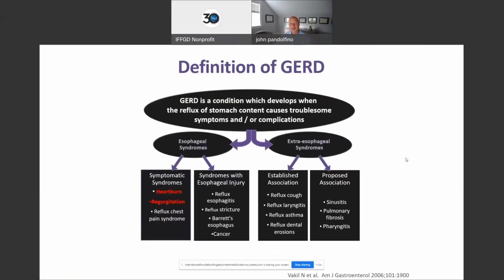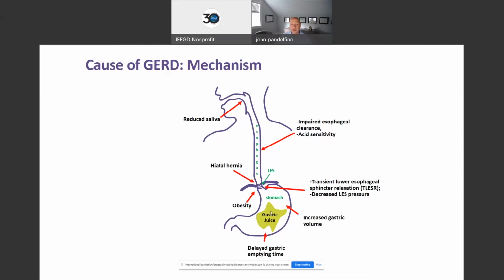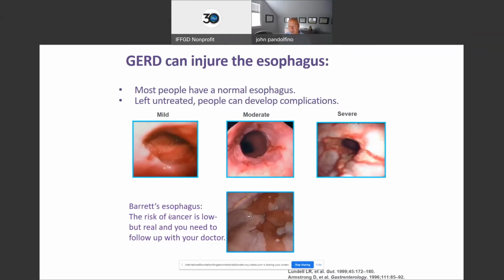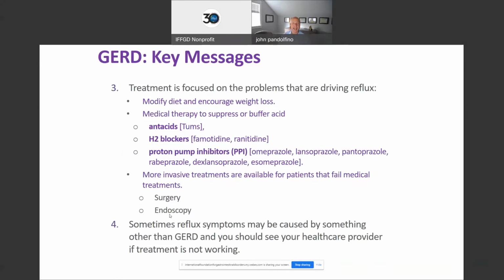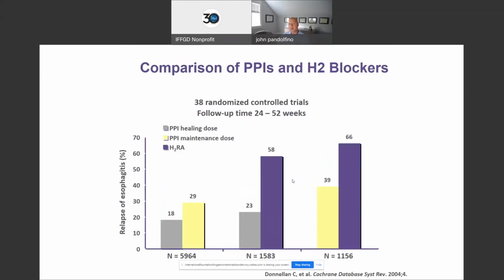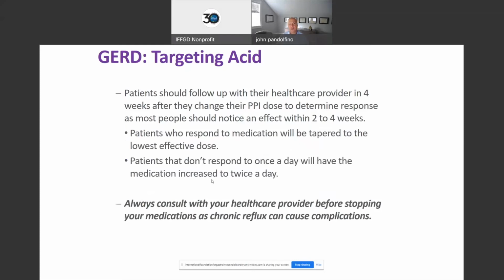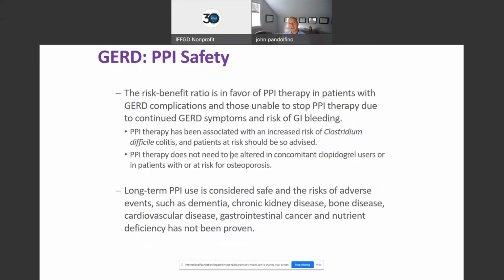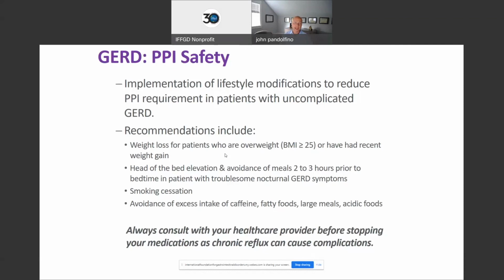Dr John Pandolfino 2021 NES Physician Intro on Heartburn & Reflux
This video is a part of the 2021 Norton Education Series: 30th Anniversary Event which was broadcast on November 6 & 7, 2021. Warning: Some of the educational videos in this program contain graphic images of the human body related to medical procedures and for the purpose of illustrating presentation content.

Included in Session 9: Heartburn and Reflux, this presentation provides a physician's introduction on the topic by Dr. John Pandolfino, Hans Popper Professor of Medicine and Chief of Gastroenterology and Hepatology at the Feinberg School of Medicine at Northwestern University.